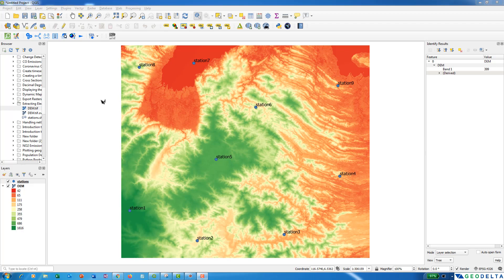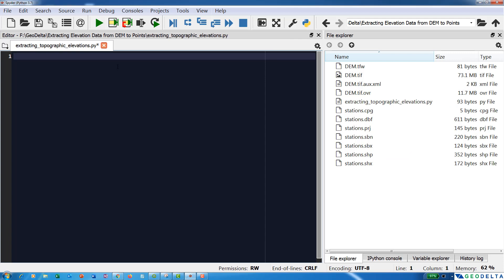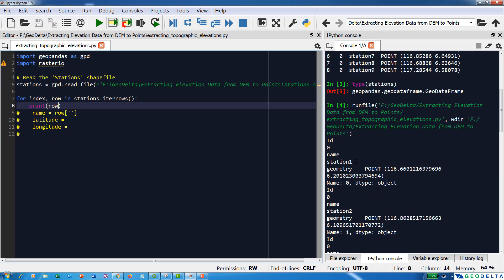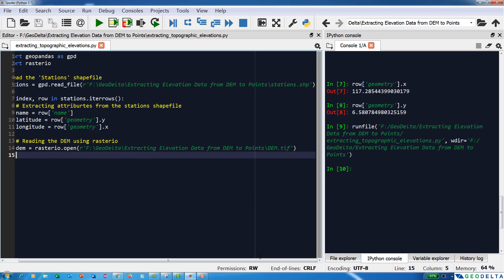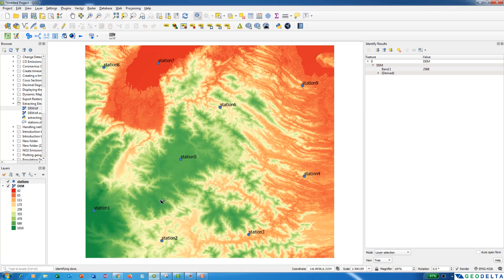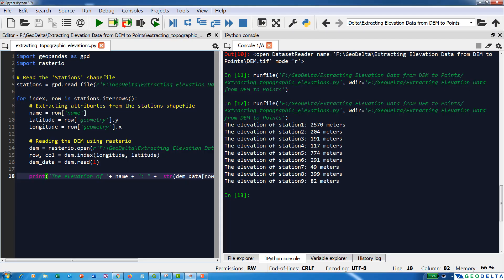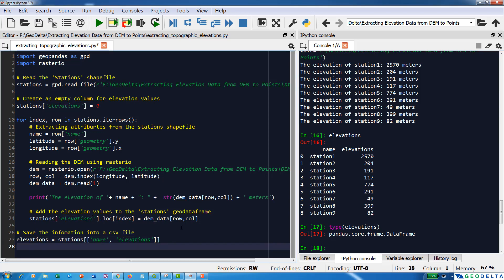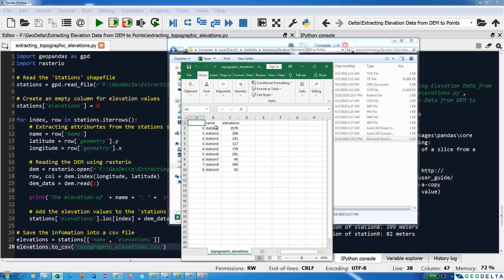Extracting Topographic Elevations using Python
In this tutorial, you will learn how to use the rasterio and geopandas libraries to extract elevations from a DEM at given locations and record it into a CSV file.